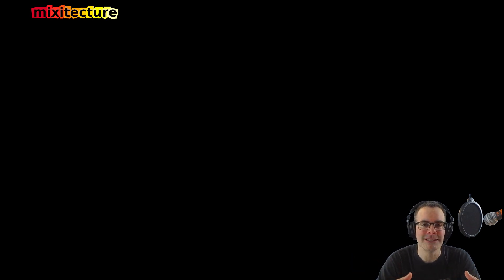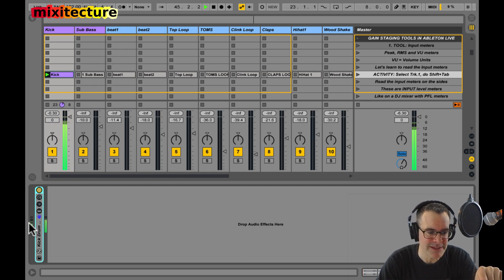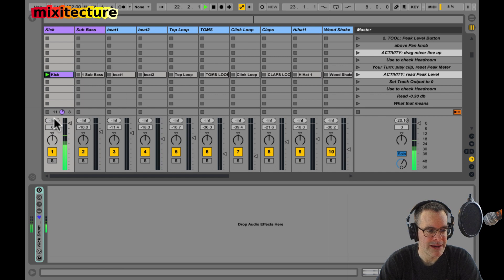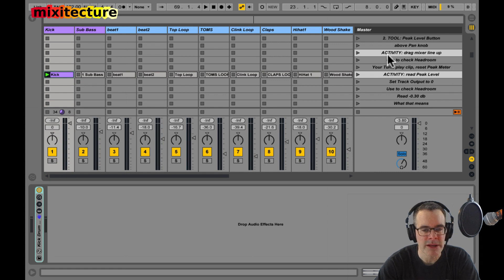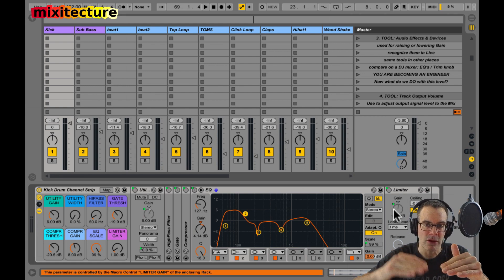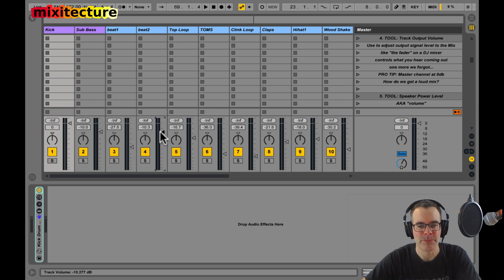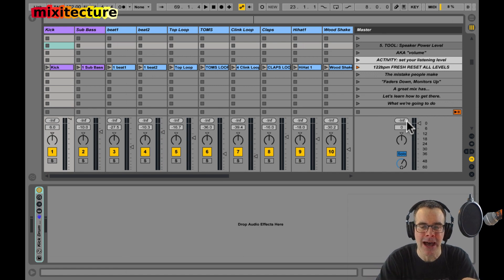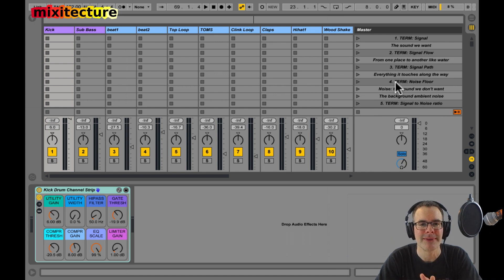Basic Mixing: the TOOLS You Need To Know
Explore the real audio engineering tools we have inside Ableton Live, and how they help you make better mixes.  After this watch Part1: Terms

🎛 EXPLORE more Ableton Racks for custom Instruments, FX and Mix Tools